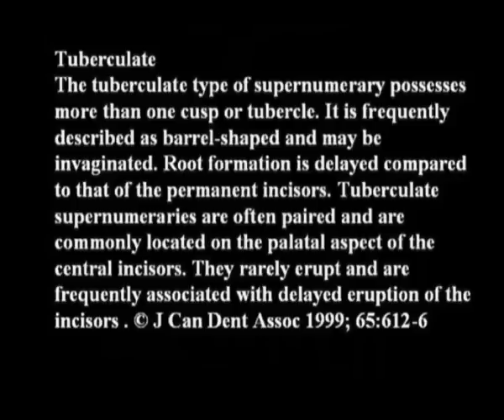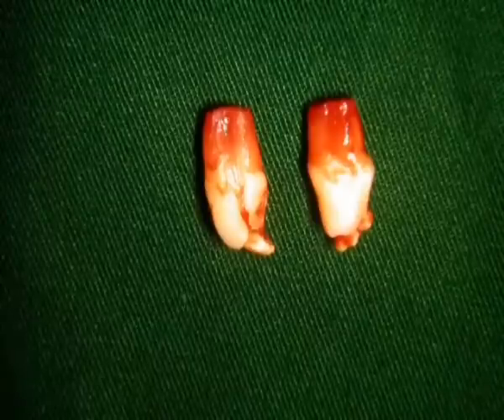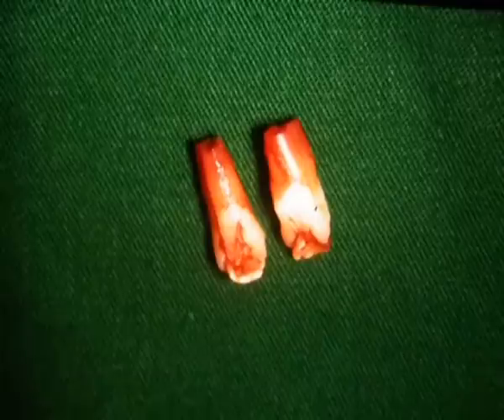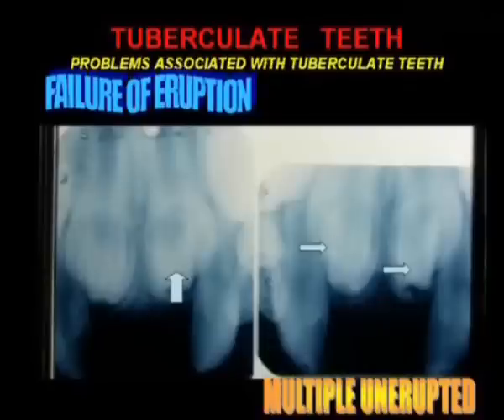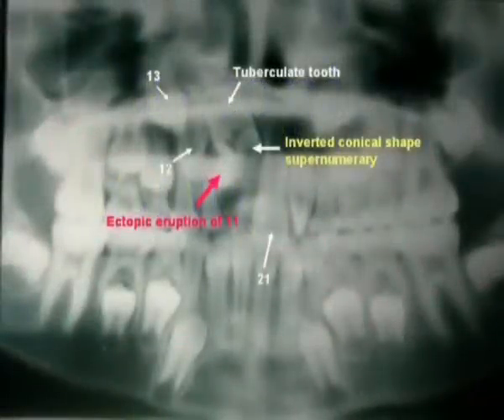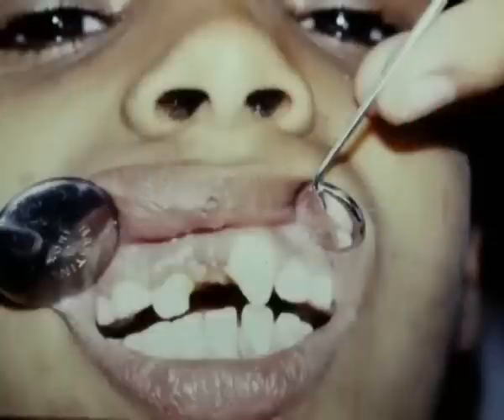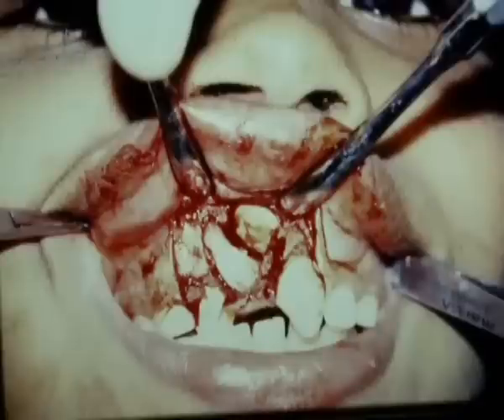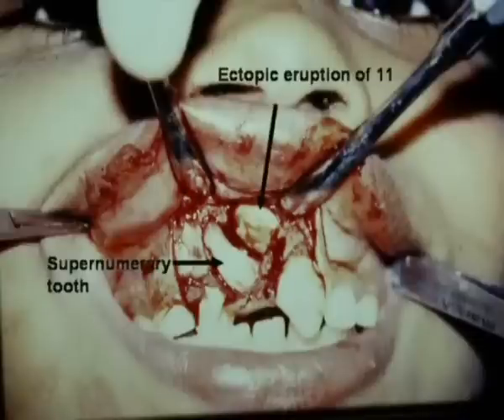Hyperdontia, Supernumerary Teeth, Mesiodens, Effects on Eruption; Clinical Pediatric Dentistry.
Etiology, classifications and effect of hyperdontia on the eruption of permanent teeth.